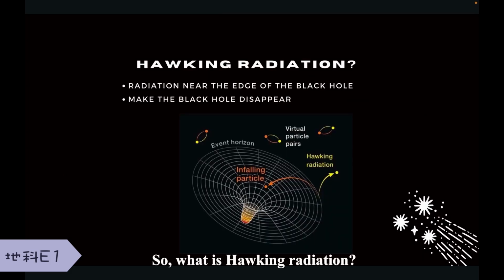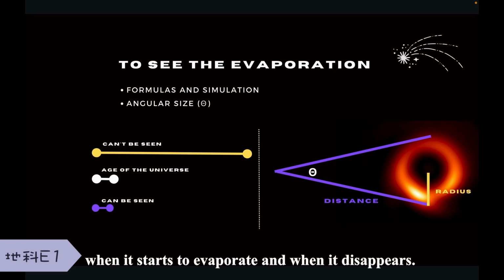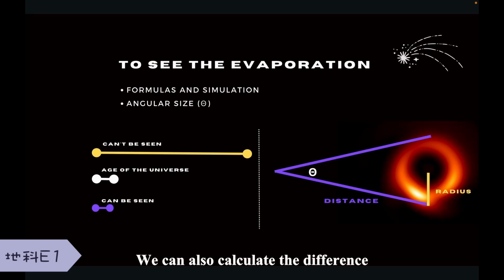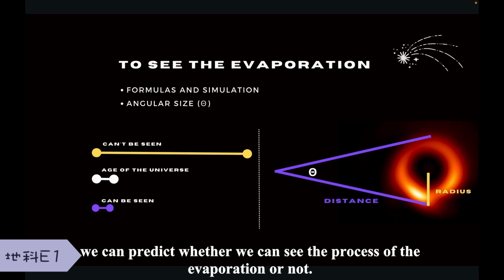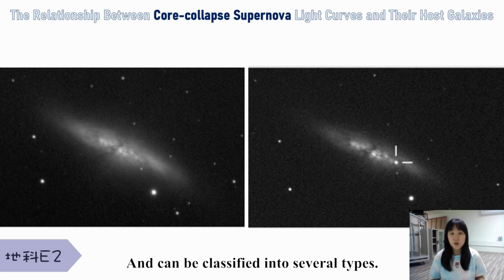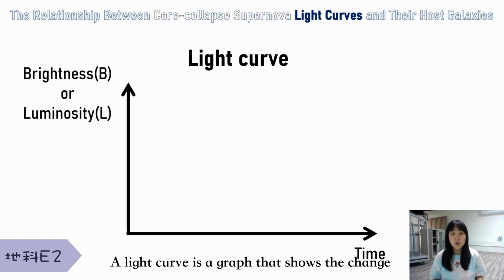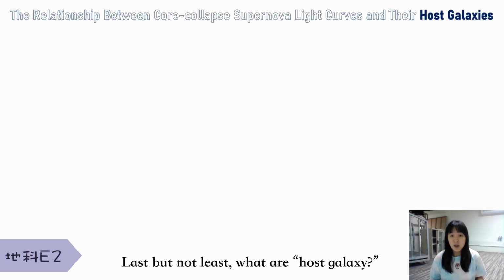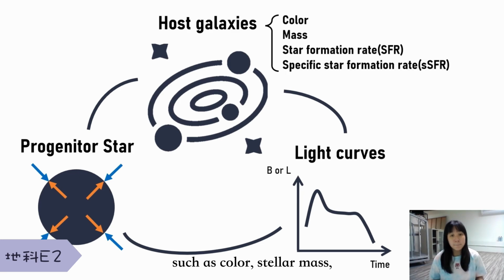北一女中第37屆數理資優班地球科學專題各組介紹短影片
北一女中第37屆數理資優班獨立研究成果發表會—𝙒𝙄𝙉𝙩𝙚𝙧 𝙧𝙖𝙞𝙣 𝙖𝙣𝙙 𝙨𝙥𝙖𝙧𝙠𝙇𝙄𝘼𝙉𝙂 𝙨𝙩𝙖𝙧𝙨

▫️專題成員▫️
E1| 黃莛語
E2| 許思嫺
E3| 謝昀蓁

▫️後製成員▫️
字幕剪輯｜影片組
洪子耘 曾庭婕 瑪雅